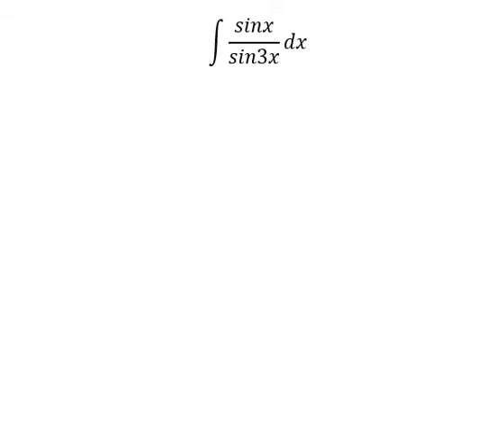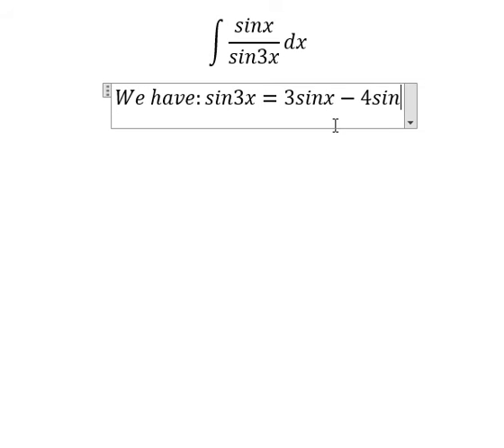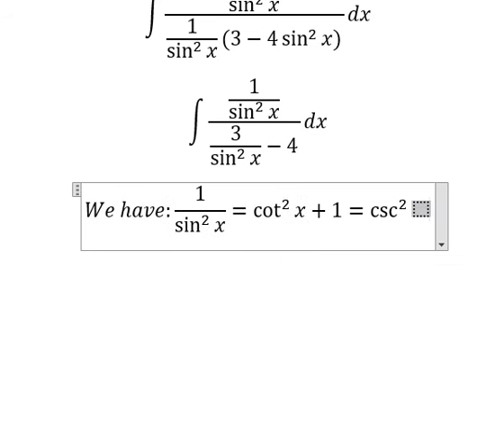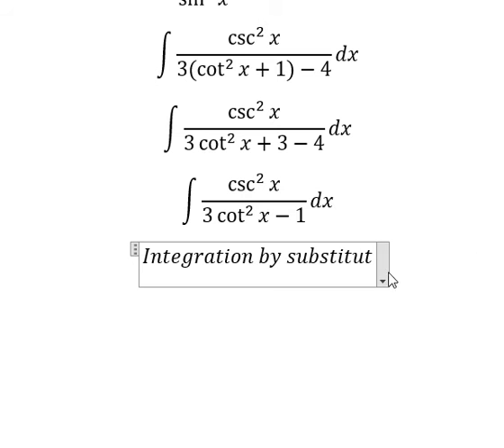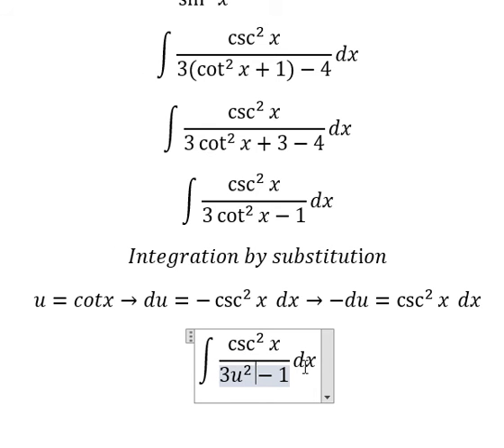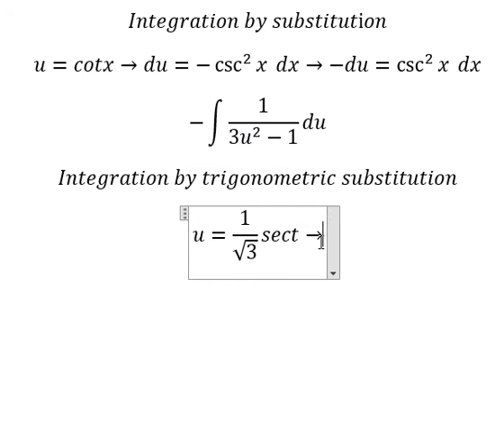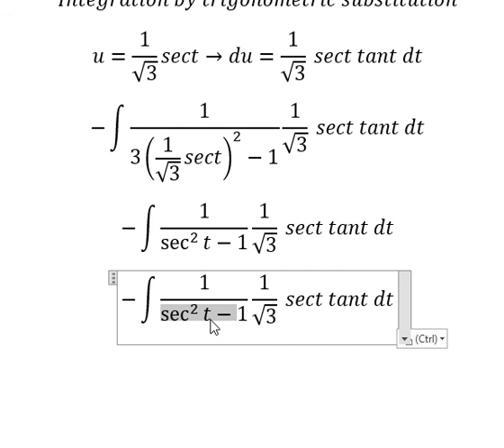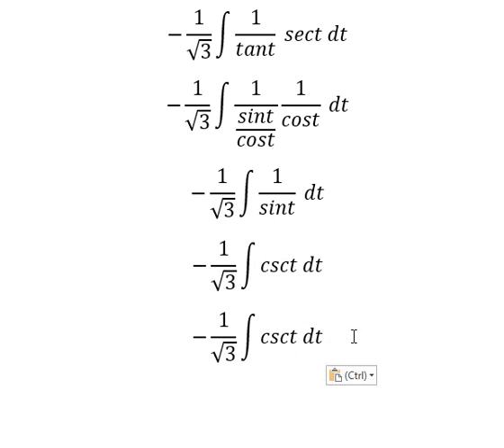Calculus Help: ∫ sinx / sin3x dx - Integration by trigonometric substitution - Techniques - SOLVED!!